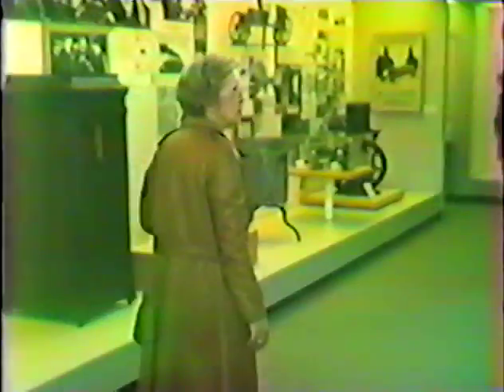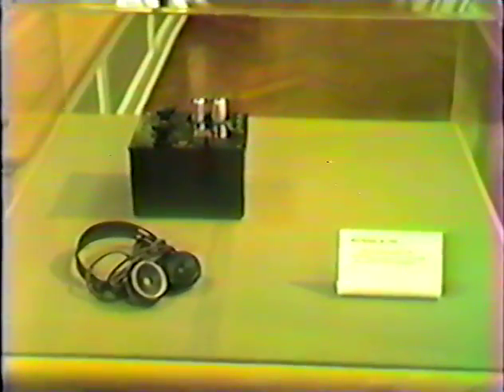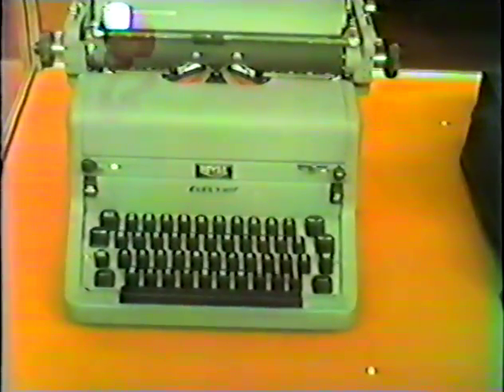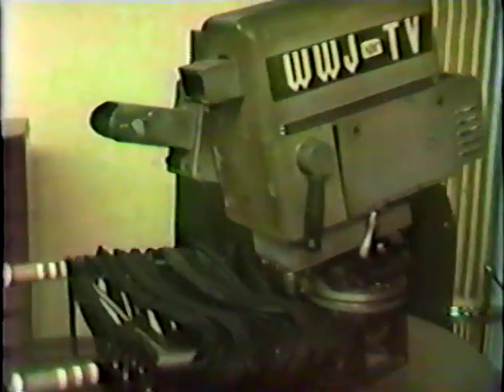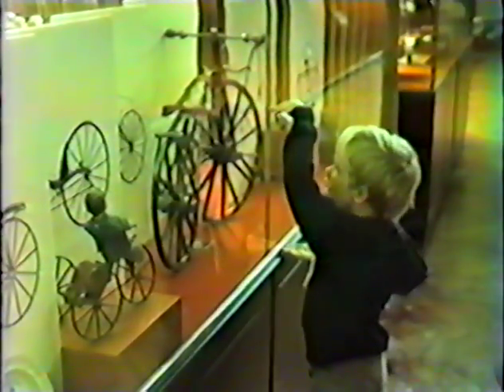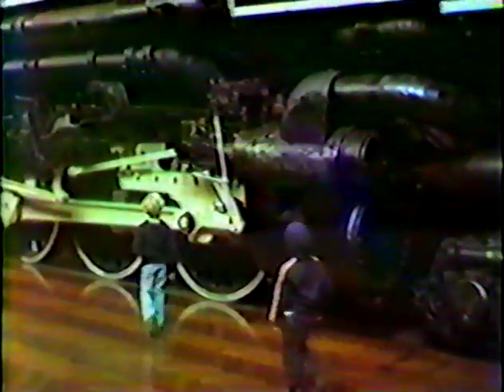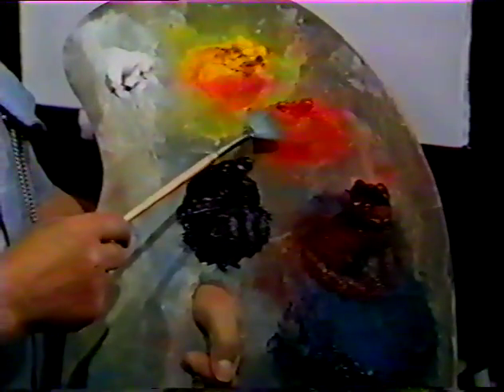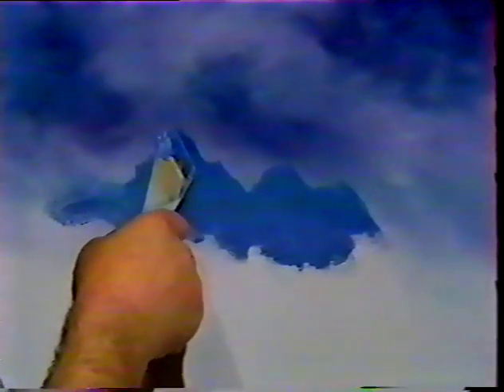Greenfield Village with Grandpa Great